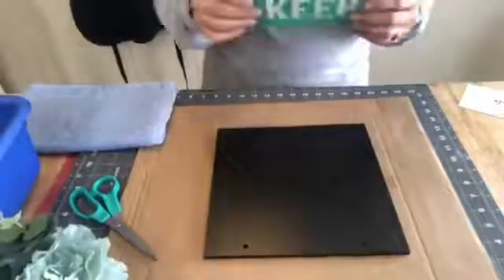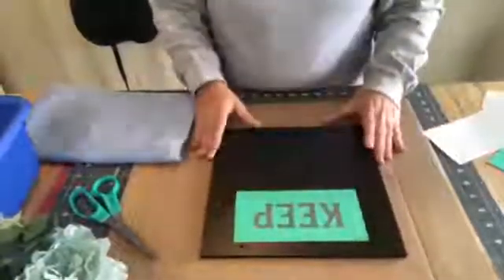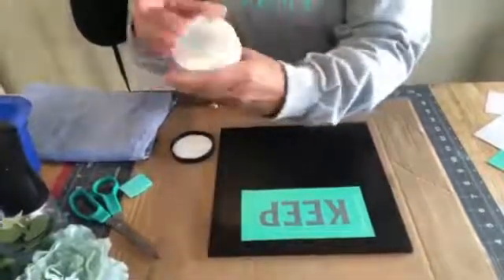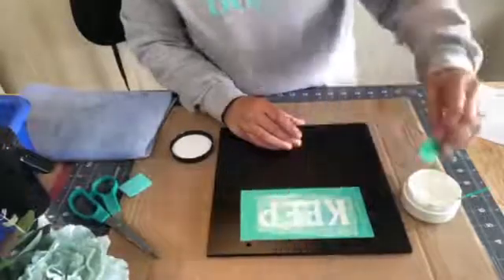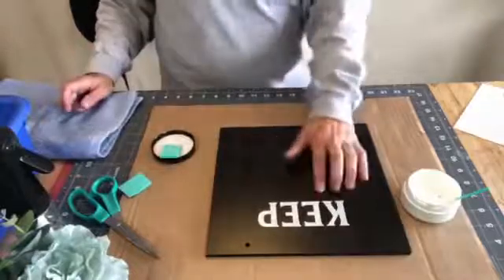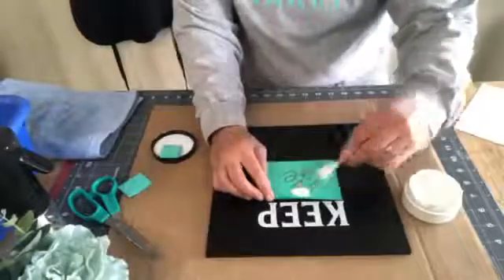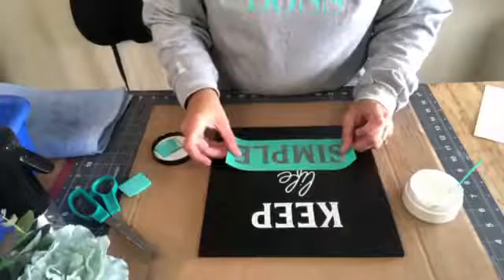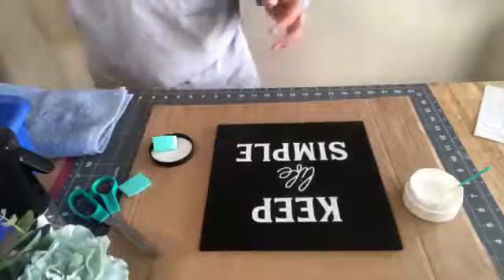Chalk Couture: Keep Life Simple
DIY, home decor, Chalk Couture